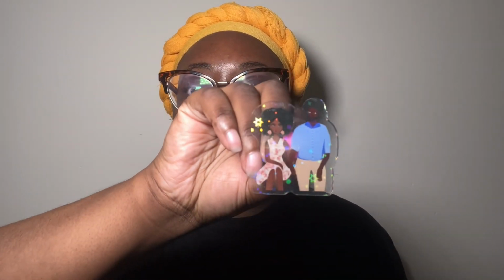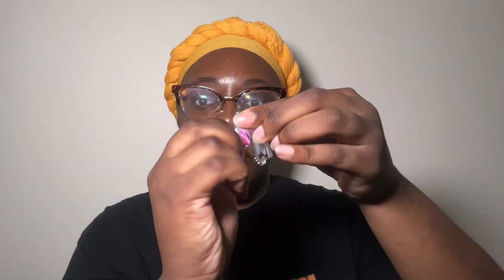Vograce vs. Melody Charms: Custom Keychains and Button Pins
Jar of Positivity Book on Amazon📝📖:

Amazon Author Central: